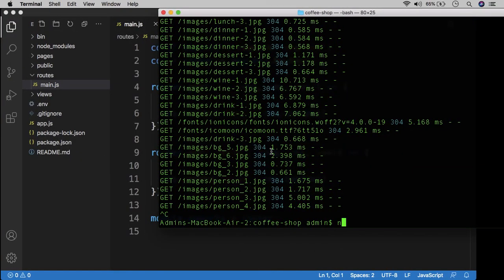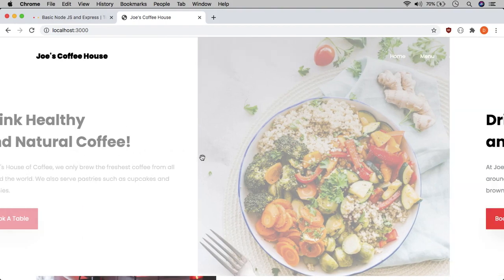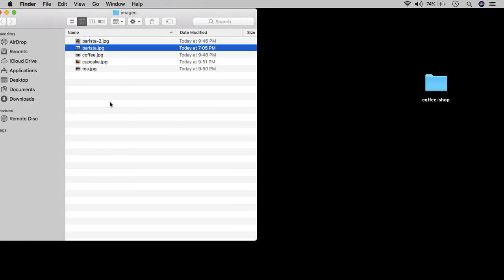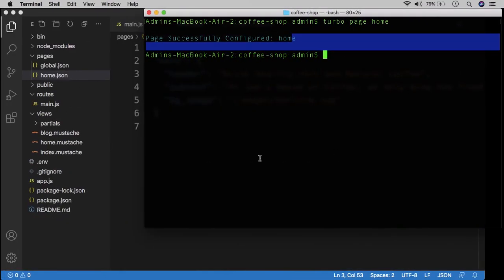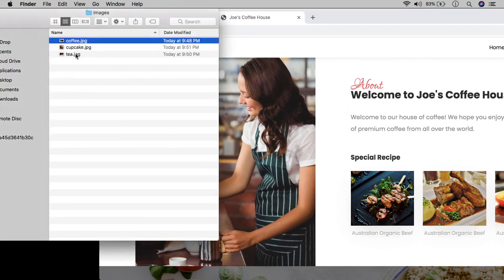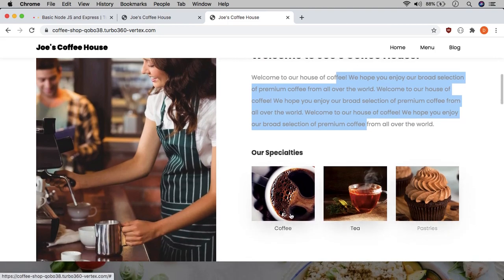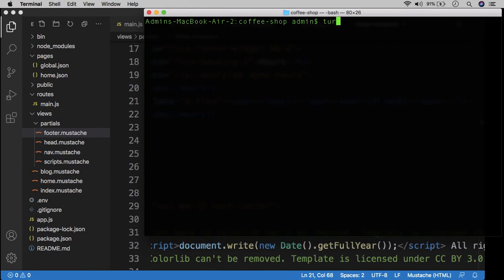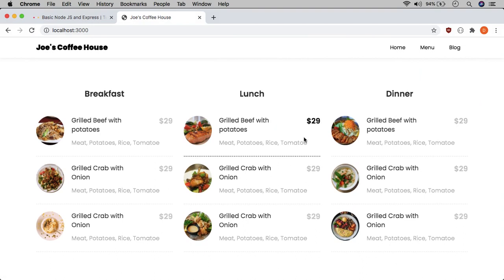2. [Node JS & Express] Coffee Shop Website - Home Page Configuration